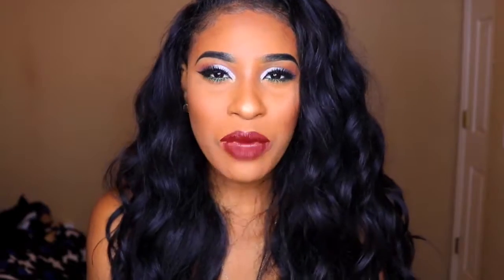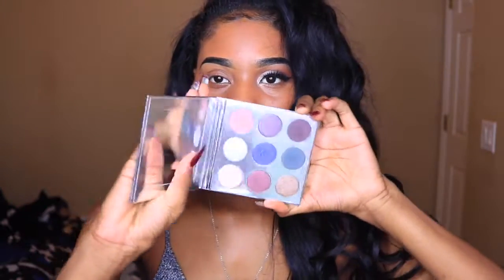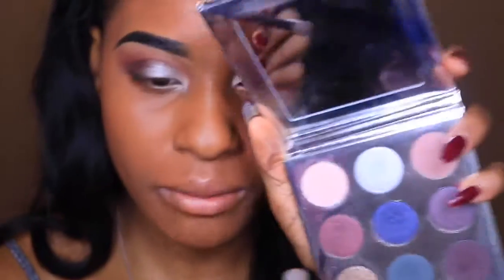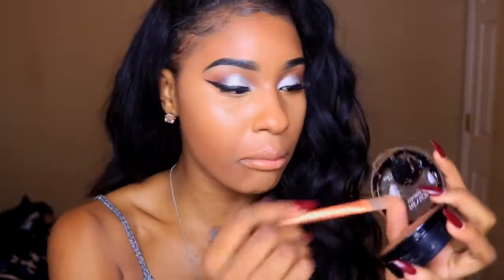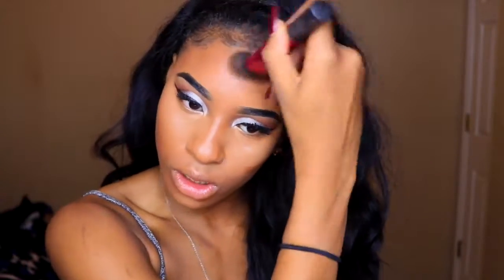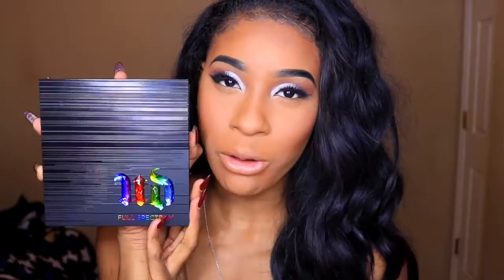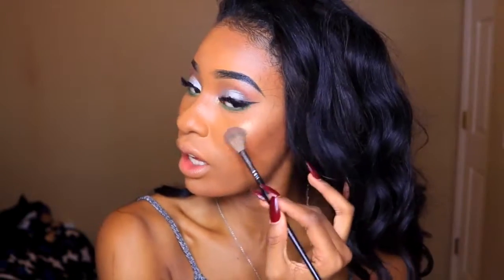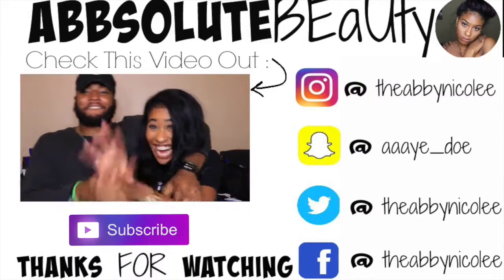Makeup Collection - NEW YEARS EVE MAKEUP TUTORIAL